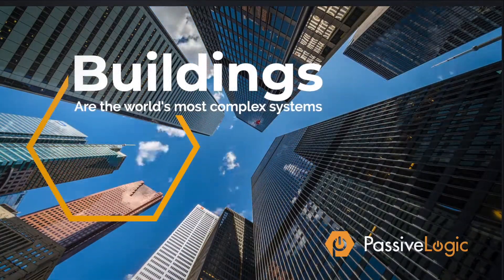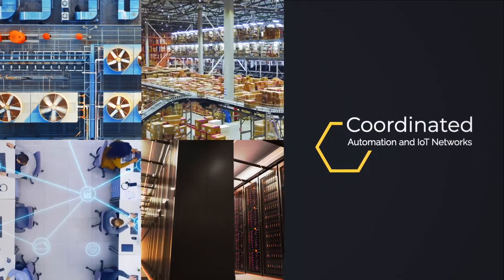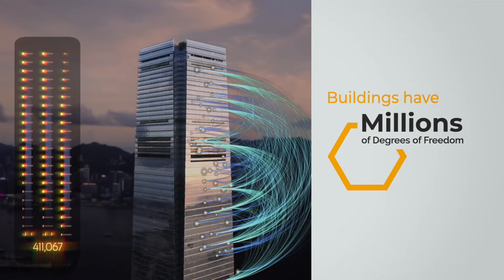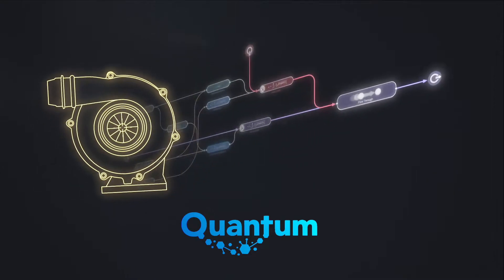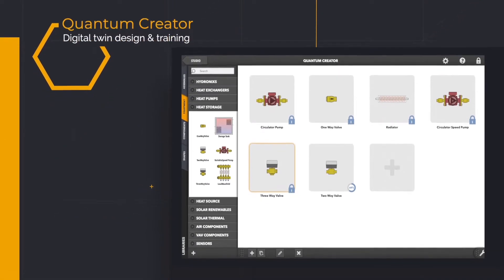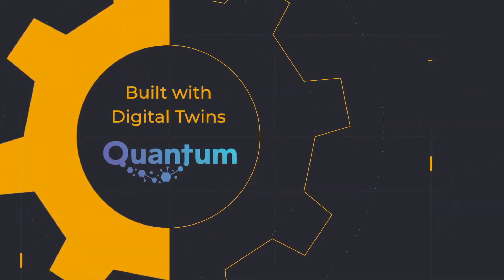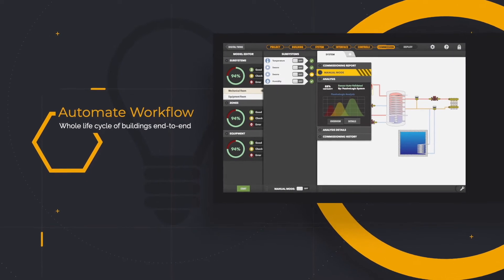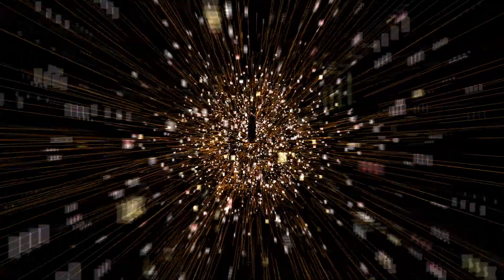PassiveLogic Intro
Learn more about PassiveLogic- Creators of The First Fully Autonomous Platform for Buildings!

Copyright PassiveLogic 2022